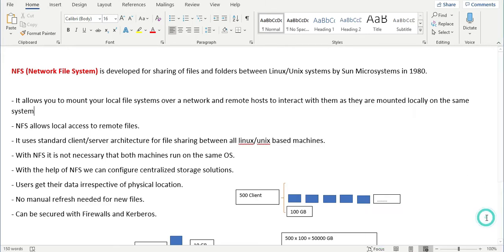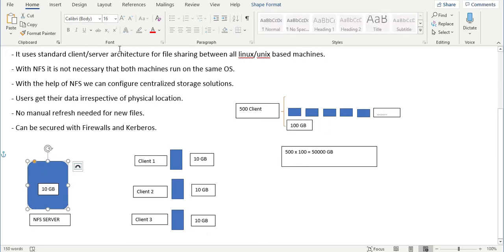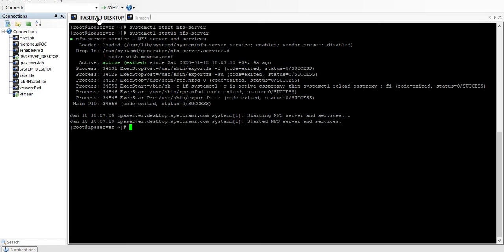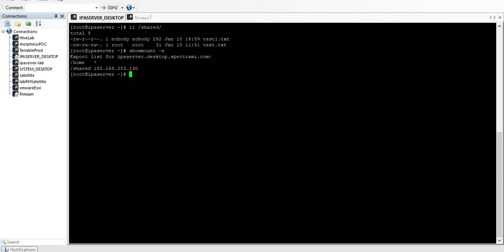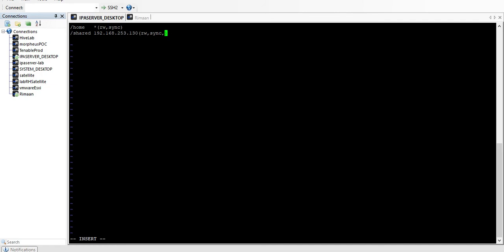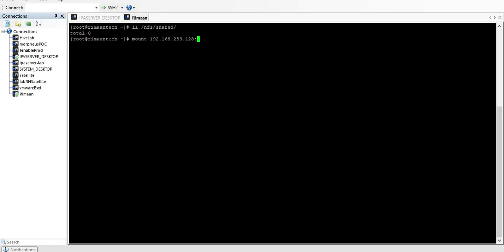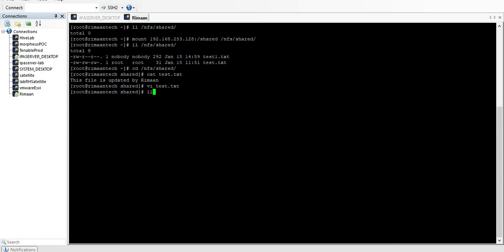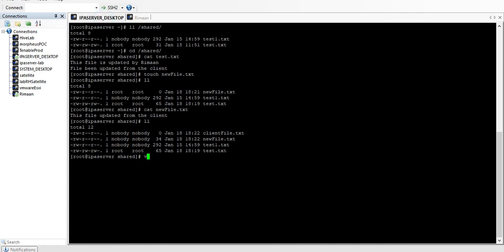How to setup and configure NFS server/client / Network file system installation /RHCE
Know what is NFS and how its works. A complete installation and configuration of NFS client/server on RHEL 8.
Find below steps to install & configure
SERVER SETUP
EXPORTING /nfs_share_folder DIRECTORIES WITH NFS SERVICE

$ yum install nfs-utils
$ systemctl start nfs-server
$ systemctl enable nfs-server
$ vi /etc/exports
 /nfs_share_folder        *(rw,sync)
      :wq!
$ showmount -e
$ exportfs -arv

To add nfs service on firewall-cmd to accept in-bound traffic
$ firewall-cmd --add-service={nfs,rpc-bind,mountd} --permanent
$ firewall-cmd --reload
$ firewall-cmd --list-all

CLIENT SYSTEM
$ yum install nfs-utils
$ showmount -e  nfs-server IP
$ mount  nfs-server IP:/nfs_share_folder     /nfs_share_folder
$ df -kh

To make it permanent
$ umount /nfs_share_folder
$ vi /etc/fstab    # Edit configuration file
 nfs-server-ip:/nfs_share_folder  /nfs_share_folder  nfs  default  0 0
 :wq!
$ mount -a